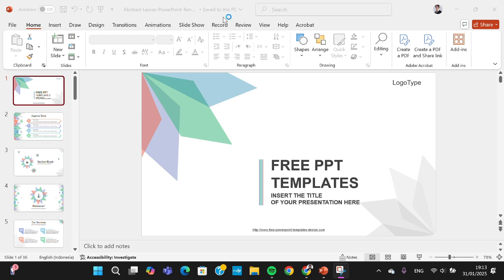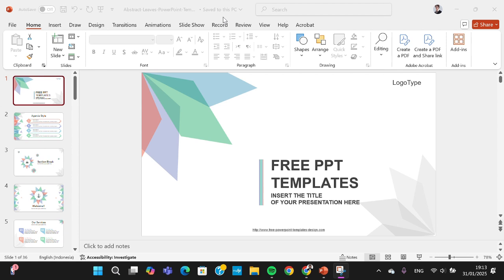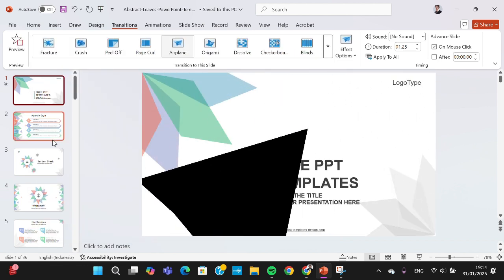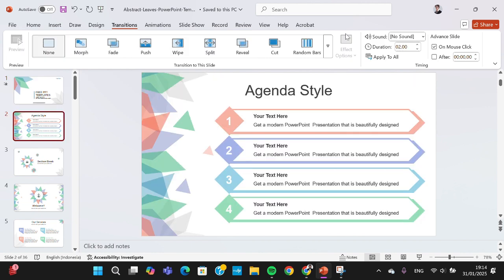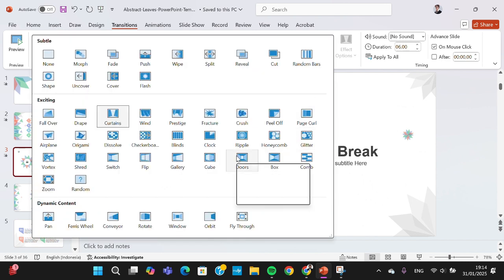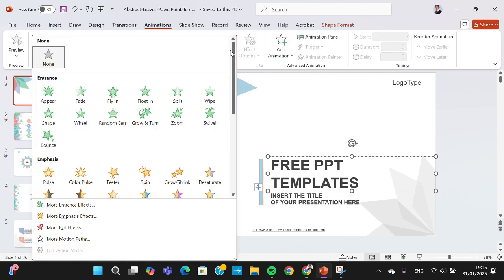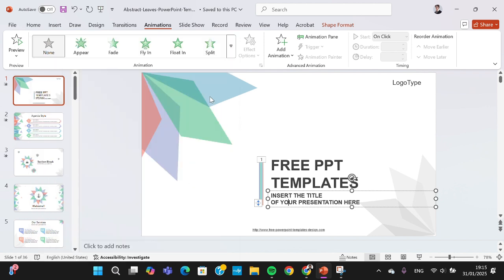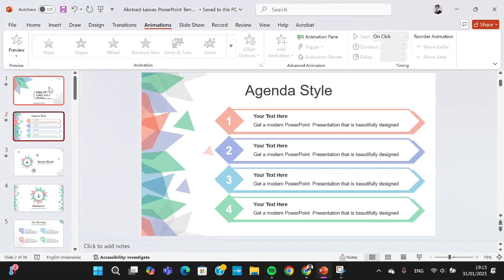🔥 GUIDE: How to Add Slide Transition and Animation on PowerPoint | Tutorial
Want to make your PowerPoint presentations more engaging? 🎨✨ In this tutorial, I'll show you how to add slide transitions and animations step by step! 🚀 Whether you're creating a school project, business presentation, or professional slideshow, these effects will help you grab attention and keep your audience engaged.